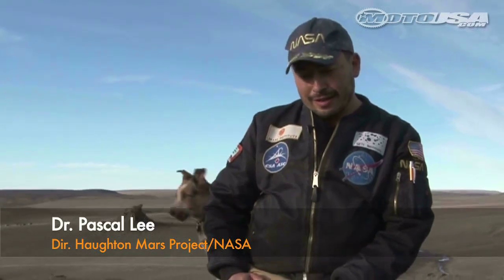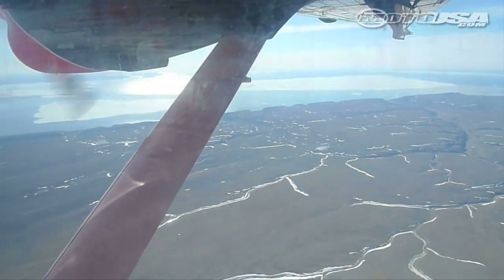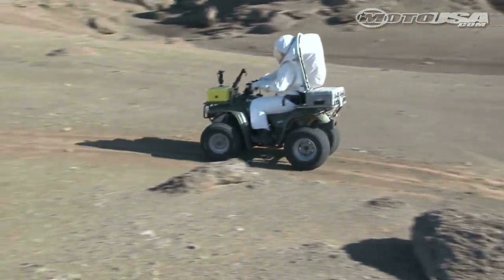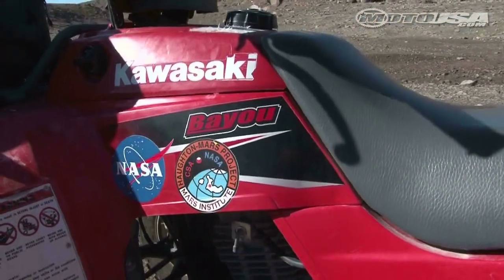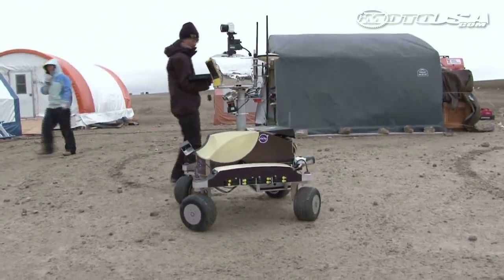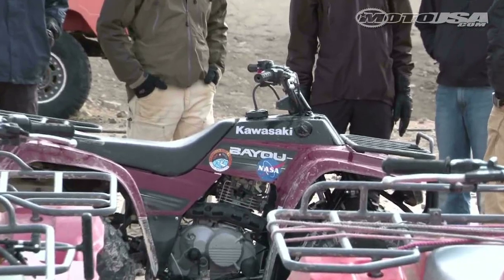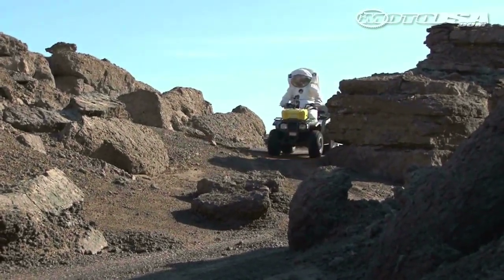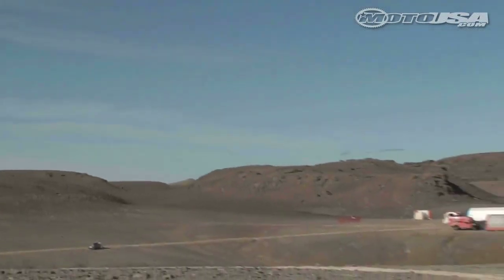Mars on Earth: Kawasaki Space Program - MotoUSA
MotoUSA joins NASA and the Canadian Space Agency at the Haughton-Mars Project site on Devon Island in the Arctic Circle as they train in space exploration aboard Kawasaki Bayou utility ATV's. Read the full story Mars on Earth: Kawasaki Space Program article at motorcycle-usa.com